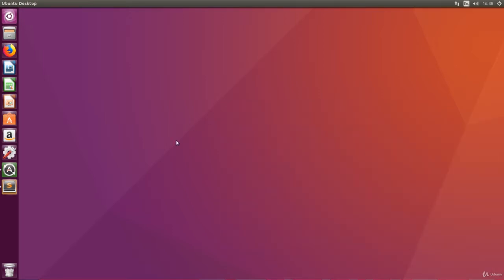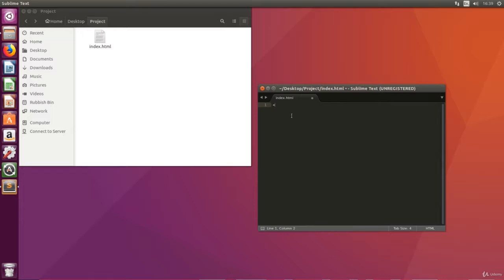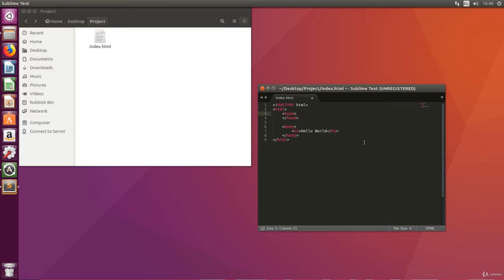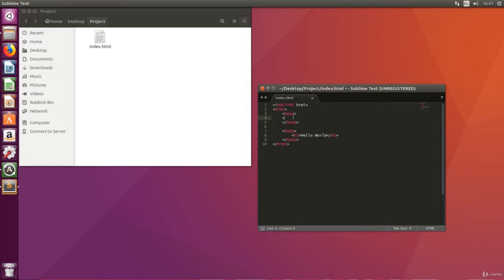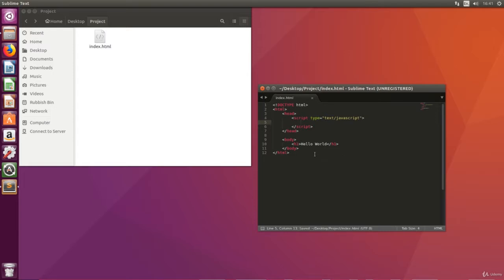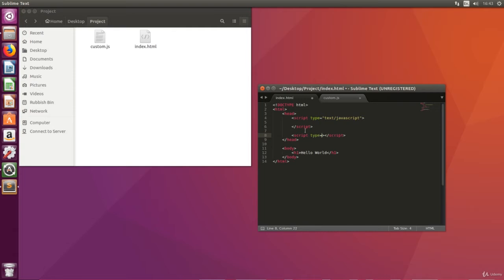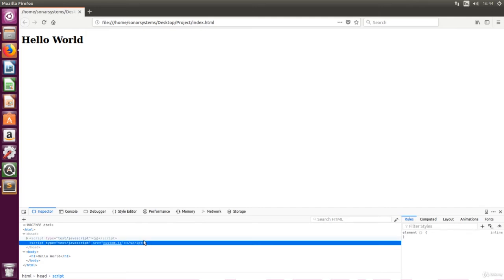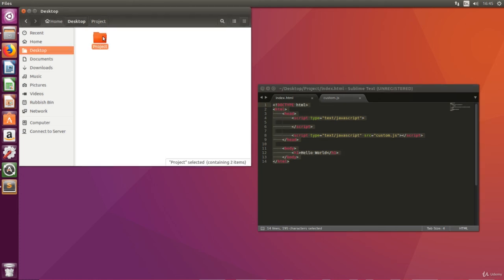03 Setup on Linux